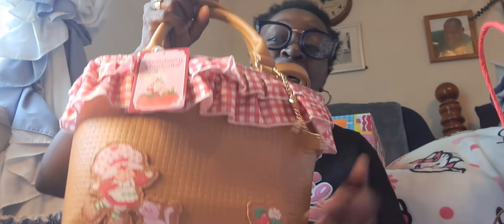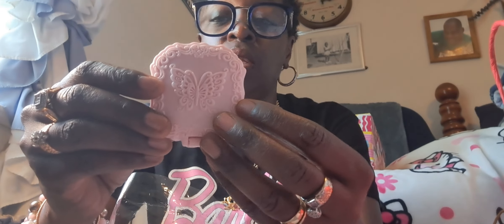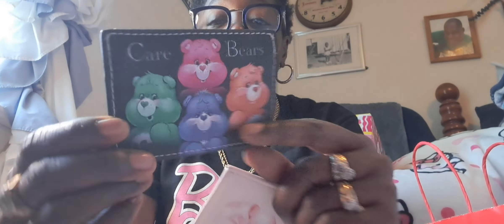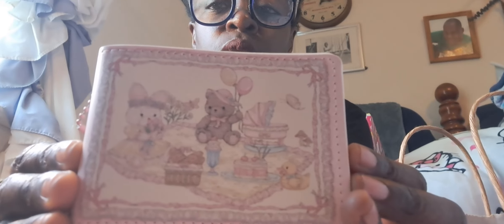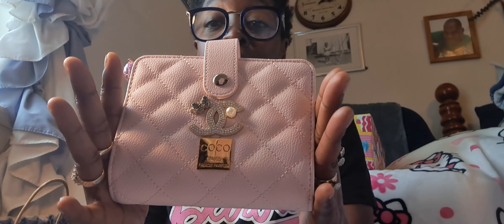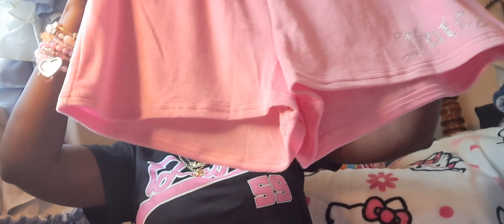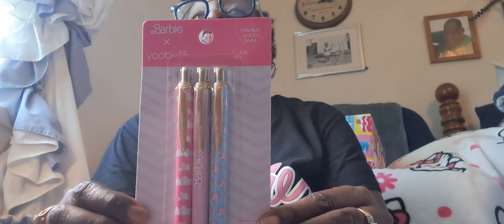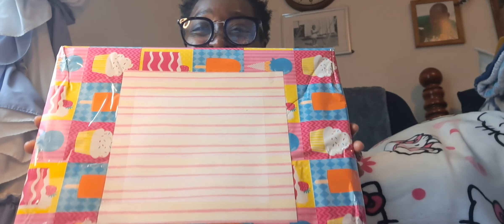Fun Haul and Surprise Giveaway 💖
Congratulations @Mzclassylissapooh31 , you're the winner!!!🥰